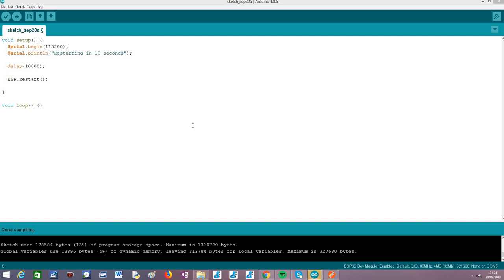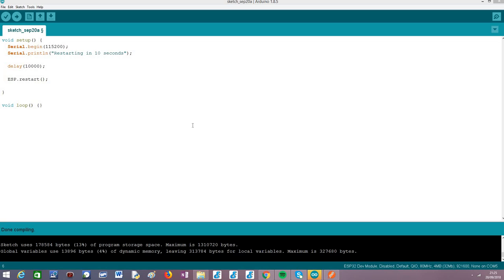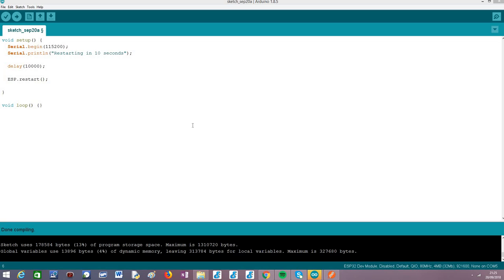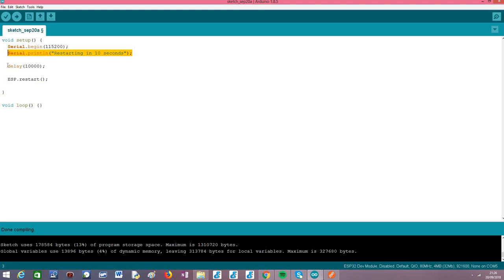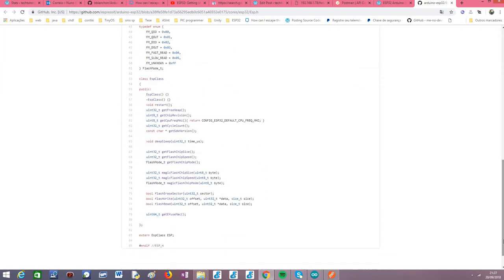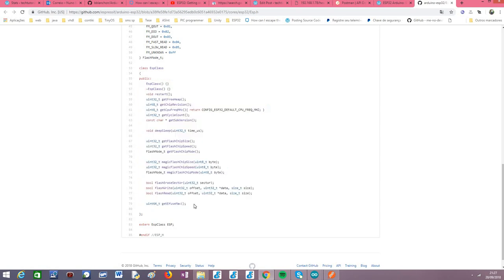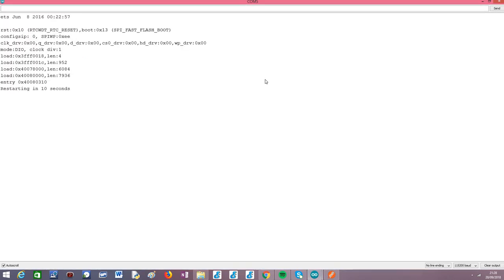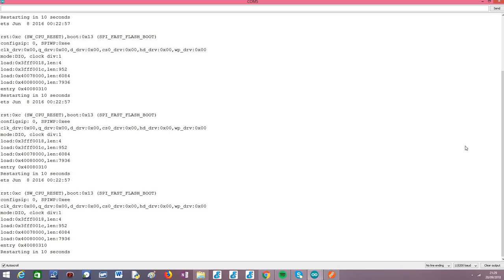ESP32 Arduino: Software reset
This tutorial explains how to perform a software reset on the ESP32, using the Arduino core.